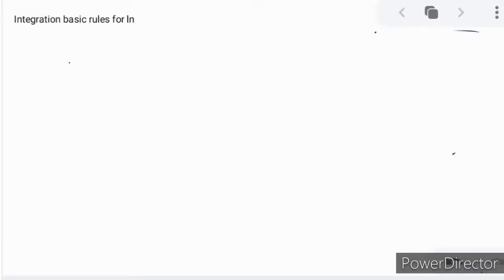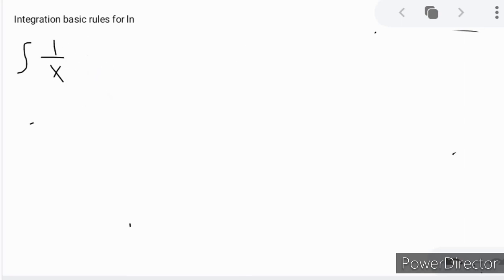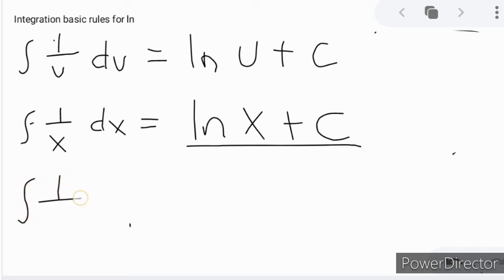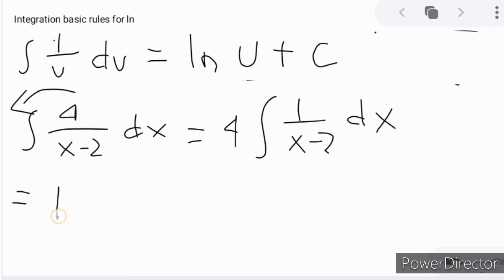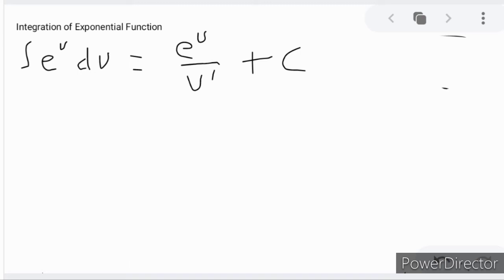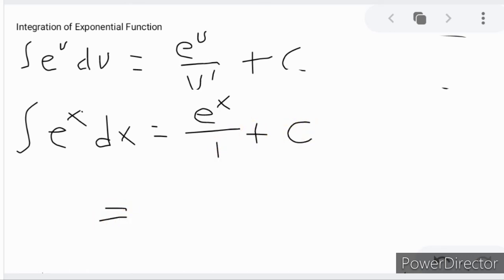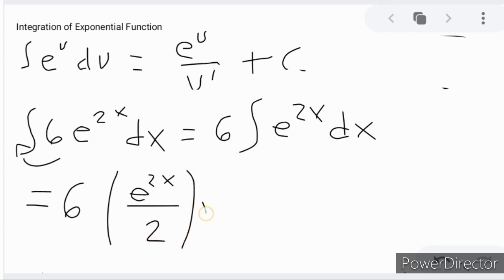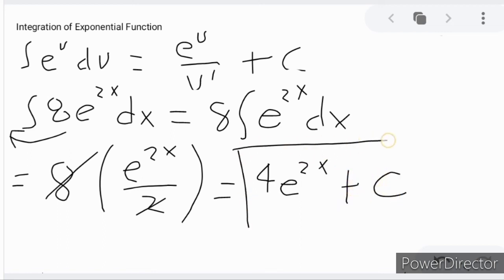Basic Integration Rules | Part 3 | Logarithmic and Exponential Function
Here is the part 3 of discussion involving the general expression and examples about logarithmic function and exponential Function.

Basic integration, integration rules, logarithmic funtion, exponential function, exponent, logarithm, function, basic integration rules